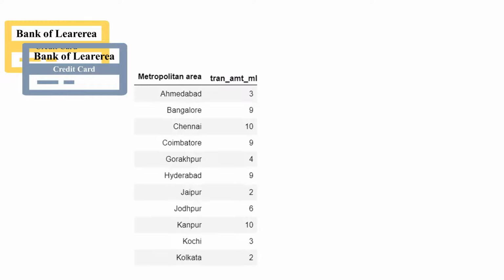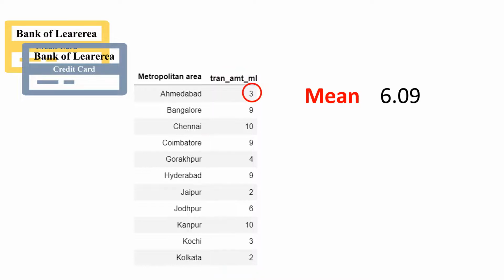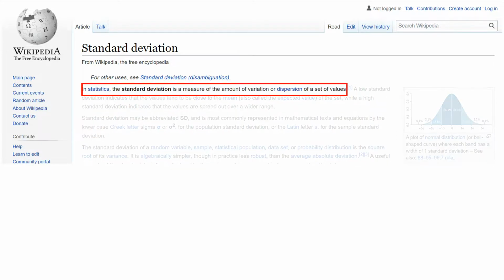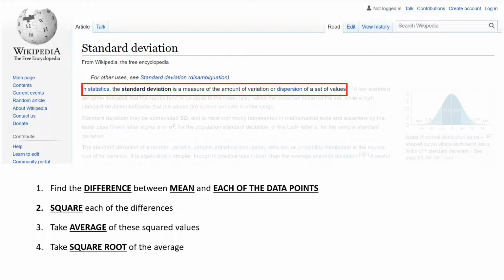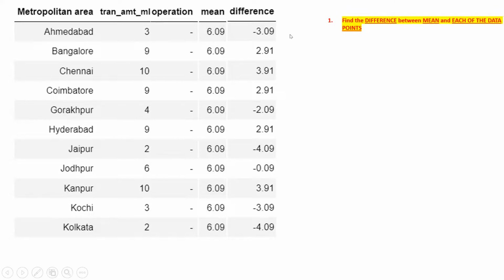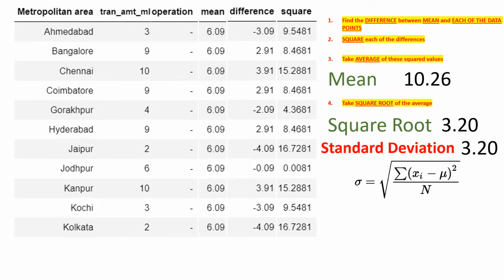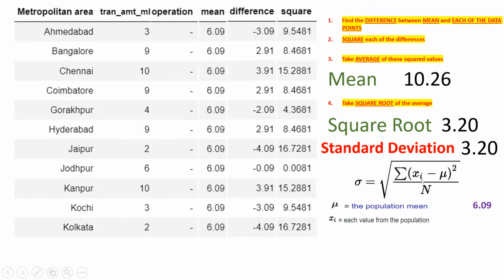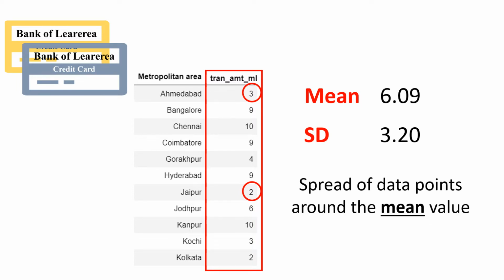Statistics|Storytelling with Standard Deviation|Solving Practical Problems with Standard Deviation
Statistics|Storytelling with Standard Deviation|Solving Practical Problems with Standard Deviation|Learnerea

00:00 - Introduction
00:35 - Basic summarization
01:01 - Requirement of Standard Deviation
02:04 - Introducing Standard Deviation
02:31 - Calculating Standard Deviation in four simple steps
03:13 - Solving real life/practical problem with Standard Deviation